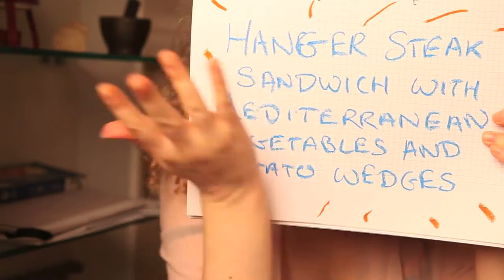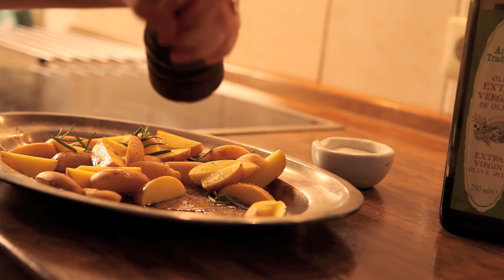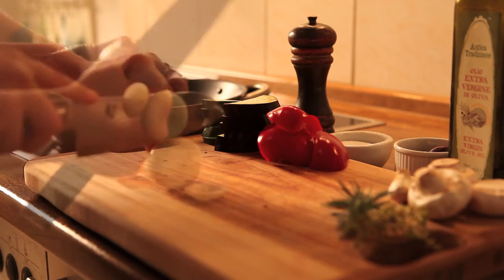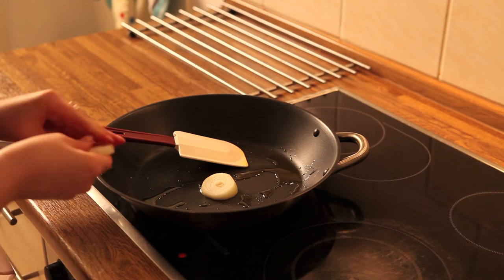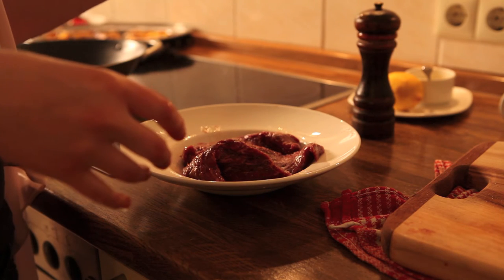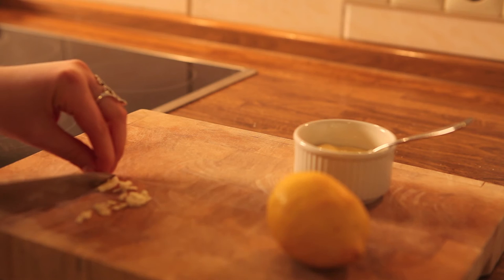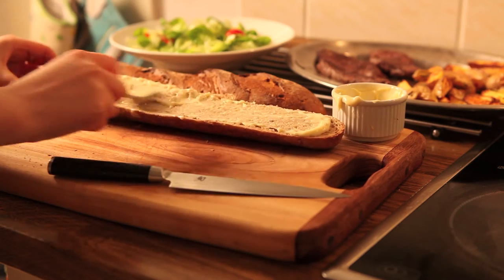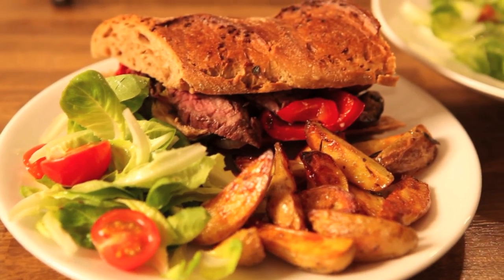Pepper's Mediterranean Steak Sandwich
Ingredients needed:

Hanger steak
10 good sized baby potatoes
1 large sprig of rosemary split in two
A handful of fresh thyme separated in two parts
olive oil
1/2 a pepper
1/2 an auberigine
1/2 of a zucchini/courgette
2 nice garlic cloves
Approx. 10 olives
1 white onion
4 mushrooms
White wine vinegar or balsamic
Zest of 1/2 a Lemon
Mayonaise
Salt
Pepper
Baguette

Optional Side Salad:

Salad leaves
Cherry tomatoes
Juice of 1/2 a lemon
Salt
Pepper